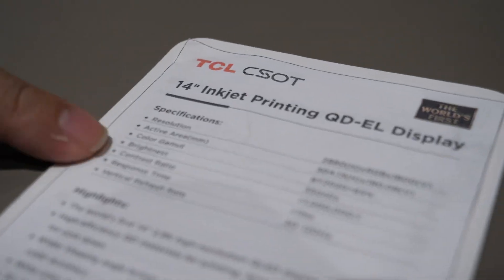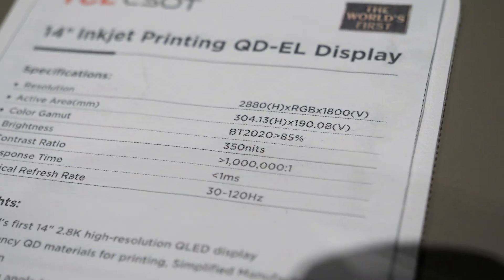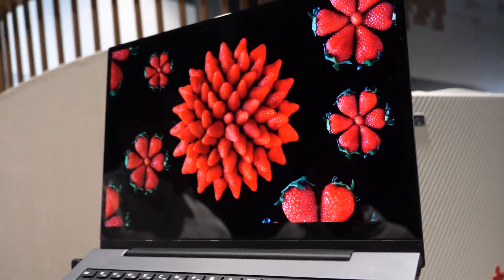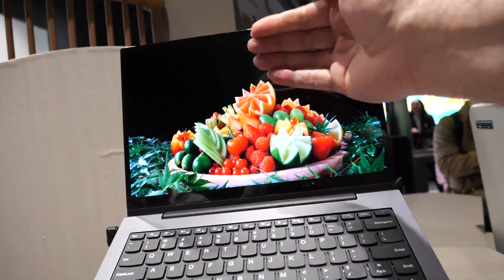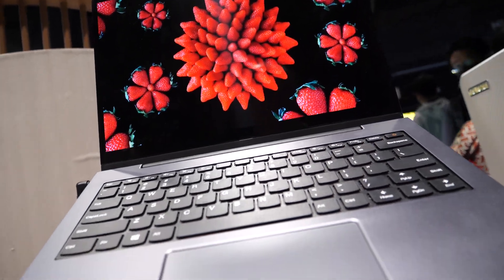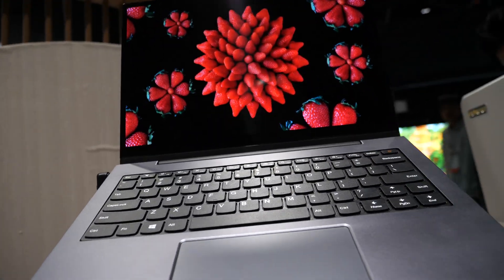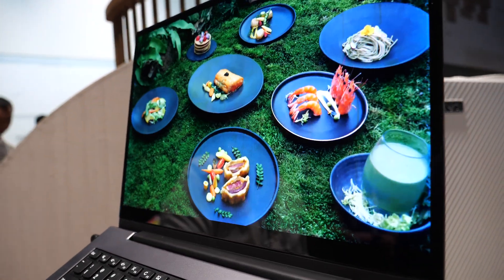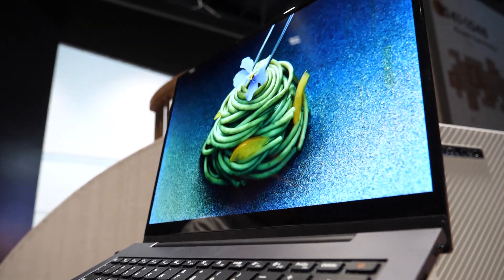14" Inkjet Printing QD-EL by TCL CSOT, the future of Display Technology, Quantum Dot NanoLED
TCL CSOT shows their 14-inch inkjet printed Quantum Dot Electroluminescence (QD-EL) display This technology represents a significant evolution in display technology, offering unique advantages over traditional OLED displays. The QD-EL display achieves a maximum brightness of 350 nits and utilizes a polarizer to enhance its brightness. Unlike OLEDs, which use organic materials, QD-EL displays employ inorganic quantum dot materials that emit light directly, eliminating the need for a backlight.

Thanks to Synaptics for being my Display Week 2024 video coverage sponsor!

The construction of the QD-EL display involves a sandwich structure similar to OLEDs, but instead of organic emissive layers, it uses quantum dots. This innovation allows for direct emission of light, enhancing efficiency and brightness. The manufacturing process does not require masks, which simplifies production. The substrate used in the display has numerous wells where the ink is deposited, creating the screen. These wells are designed with high precision to ensure proper alignment and function.

In comparison to existing market technologies, QD-EL displays stand out due to their lack of need for a backlight. Current market options include QD-LCD, which relies on a backlight to excite the quantum dots, and QD-EL displays are poised to offer superior color performance and energy efficiency. This prototype, still in the research and development phase, is expected to enter mass production within two to three years. The color purity of the QD-EL display is exceptional, with a narrow wavelength peak, achieving over 85% of the BT 2020 color gamut.

The conversation touches on the challenges and potential of inkjet printing technology. Inkjet printing allows for cost-effective and straightforward production, potentially reducing the overall cost of displays. The amount of quantum dot material needed for QD-EL displays is significantly less than that for QD-LCDs, which makes them more economical. However, the lifespan of these displays, particularly the blue quantum dots, remains a challenge. While red and green quantum dots have achieved lifespans comparable to OLEDs, blue quantum dots still degrade faster, an issue also seen in OLED technology.

Despite the current limitations with blue quantum dots, the technology holds promise for future improvements. Strategies such as increasing the size of blue pixels or using multiple blue sub-pixels could mitigate the degradation issue. The maximum brightness of future QD-EL displays could exceed 400 nits, provided the blue quantum dot issue is resolved. The possibility of replacing screens as they degrade, if costs are kept low, could be a viable solution for maintaining display quality over time.

Inkjet printing technology is well-suited for producing medium to large-sized displays, such as those used in notebooks and televisions, but it may not achieve the pixel density required for smaller devices like smartphones. The conversation suggests that QD-EL displays will likely first penetrate the TV market, with the capability to produce displays as large as 65 inches or more. The superior color performance and efficiency of quantum dots make them an attractive option for high-quality displays.

Comparatively, inkjet printed QD-EL displays offer higher efficiency and color accuracy than inkjet printed OLEDs. The narrower wavelength peak of quantum dots results in better color gamut coverage. While inkjet printed OLEDs are already mature and commercially available, the QD-EL technology, despite being in the developmental stage, promises significant advancements in display quality and efficiency.

The discussion underscores the long development cycle of display technologies, with OLEDs taking over 30 years to mature. Inkjet printing of OLEDs and QD-EL displays represents the culmination of years of research and development. The lifetime of red and green quantum dots in QD-EL displays matches that of OLEDs, but the blue quantum dot lifetime remains a hurdle. Current blue quantum dots achieve a T95 lifetime of around 100 hours at 1,000 nits, whereas OLEDs can reach 400-500 hours, indicating room for improvement.

Efficiency measurements indicate that the QD-EL display performs well, particularly for red and green colors, with efficiencies of over 40 cd/A and 150 cd/A, respectively. Blue quantum dots lag behind with efficiencies around 10 cd/A, similar to current OLEDs. This efficiency, coupled with the potential for high color accuracy and brightness, makes QD-EL displays a promising future technology for high-quality displays across various applications.